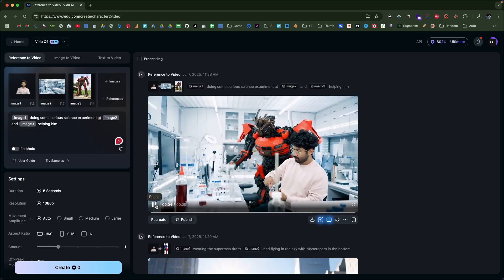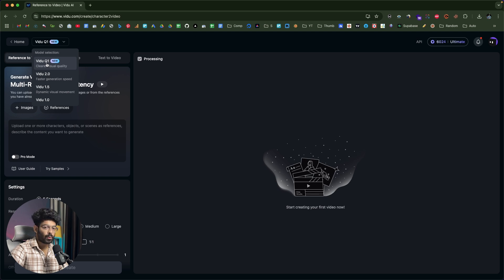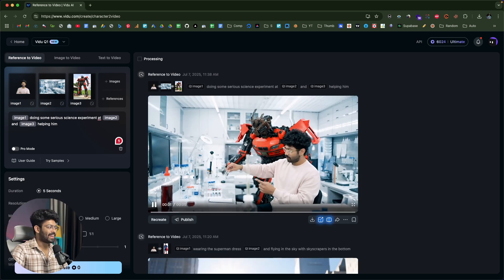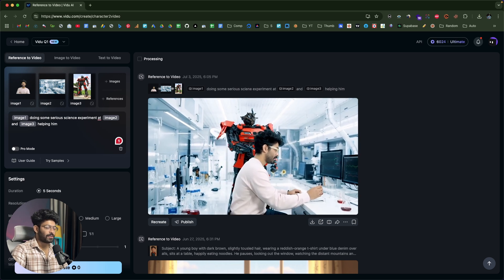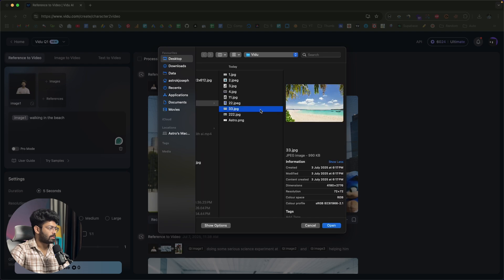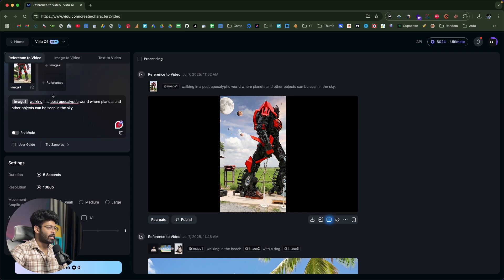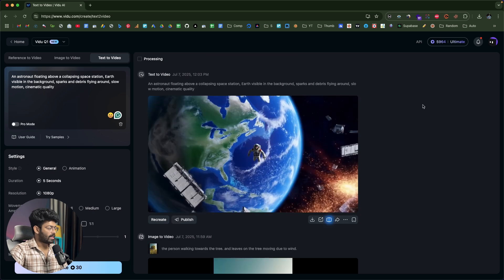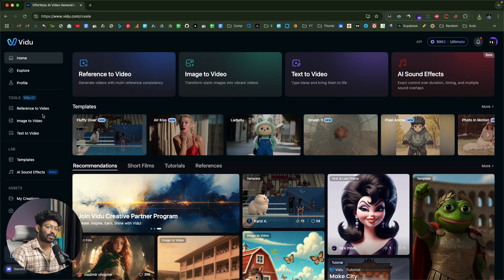Vidu Q1: The Best AI Video Generator? | Consistent Characters, Text & Image To Video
Let's explore the latest Vidu Q1 AI video generator's reference to video feature that lets you upload images and create consistent videos with continuity.

Use the code "W6U0IU" during sign up to get extra credits